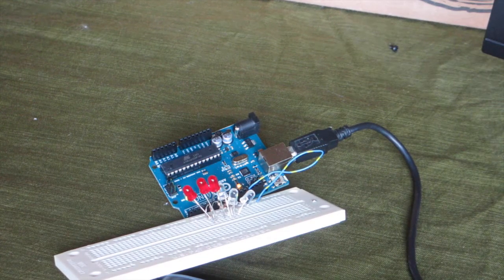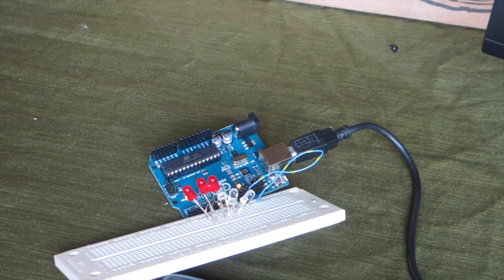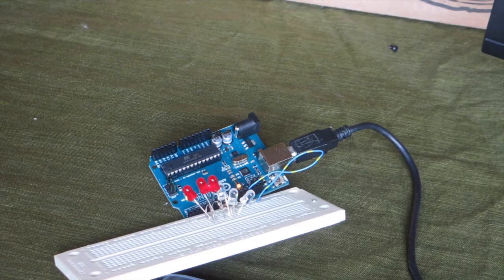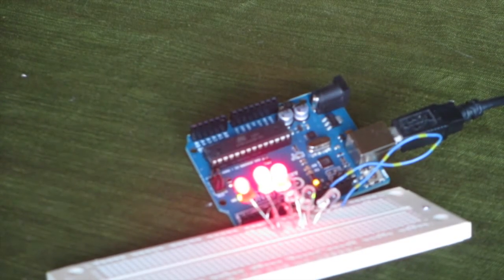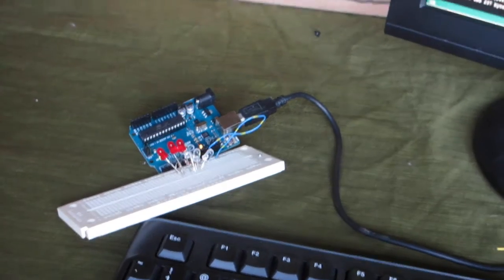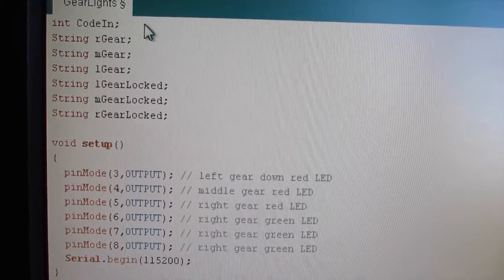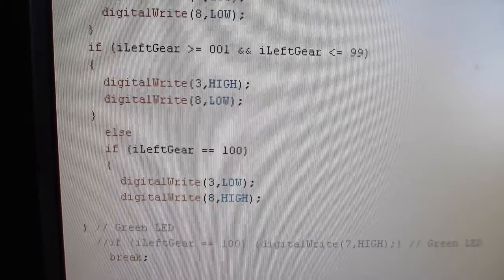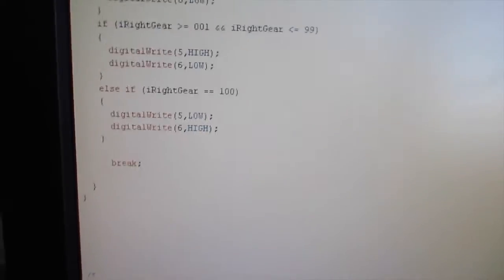FSX and Arduino Landing Gear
I show how you can use the Arduino to light up LED's when the landing gear is down and another set when they are locked.  Let me know if you have any questions about this and I will let you know.